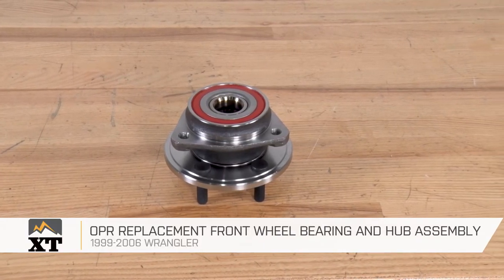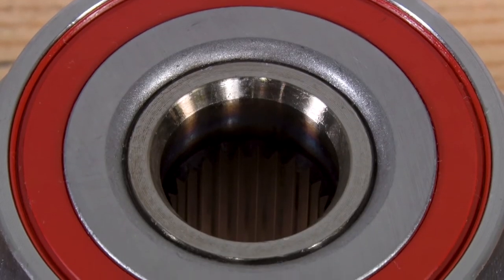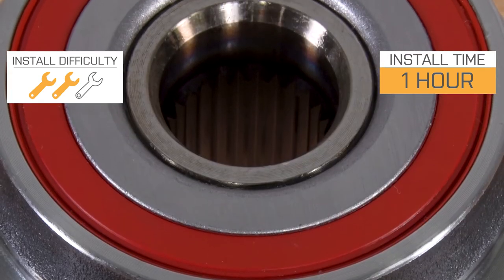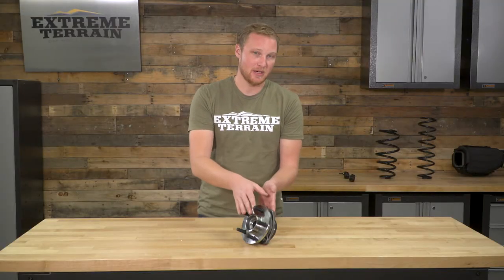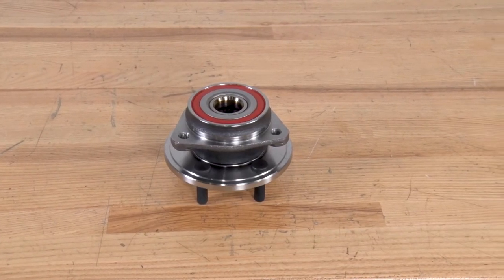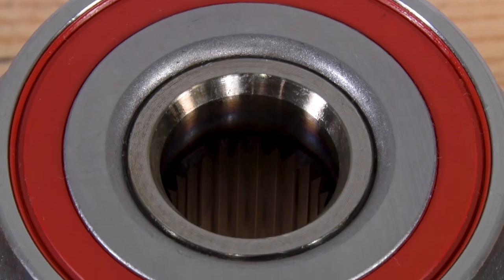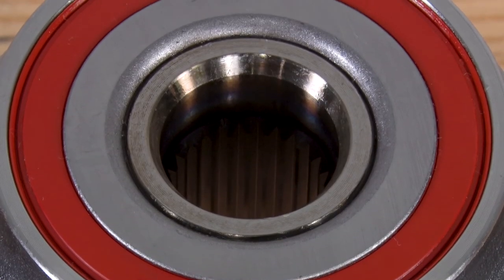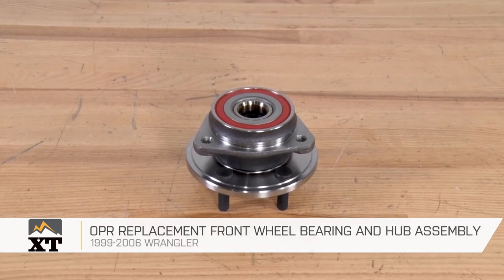Jeep Wrangler OPR Replacement Front Wheel Bearing and Hub Assembly (1999-2006 TJ) Review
Replace your Wrangler's damaged or worn stock bearing and assembly with this direct-fit OPR Replacement Front Wheel Bearing and Hub Assembly. This well-made bearing and hub assembly is crafted out of high-quality materials to ensure your Jeep functions properly.

Item J101845
MPN# J101845

OEM Wheel Bearing Kit. The OPR Replacement Front Wheel Bearing and Hub Assembly Kit is perfect for the 1999 to 2006 Jeep Wrangler TJ. Broken or faulty wheel bearings will cause significant damage to the wheel hub. It is also dangerous to drive with broken wheel bearings and will lead to bigger problems later on. This kit is a direct OEM upgrade to the front wheel bearings in your Jeep to restore a smooth and trouble-free operation. This kit also includes a new wheel hub assembly so you can replace the entire assembly without needing a press.

Durable Construction. The OPR Replacement Front Wheel Bearing and Hub Assembly is manufactured to the original factory specifications for superior quality and durability. The kit is fully assembled. The studs and the bearings are pressed inside the hub with no further modifications required.

Professional Installation. Removing the factory parts and installing the OPR Replacement Front Wheel Bearing and Hub Assembly requires a complete set of hand tools and a high level of mechanical expertise. You can complete the job in approximately 3 hours or less. Professional installation is highly recommended. This kit is applicable to late production 1999 Jeep Wrangler TJ models and 2000 to 2006 Jeep Wrangler TJ.